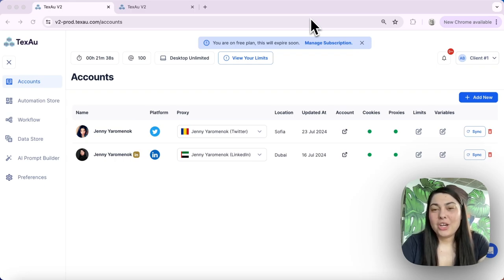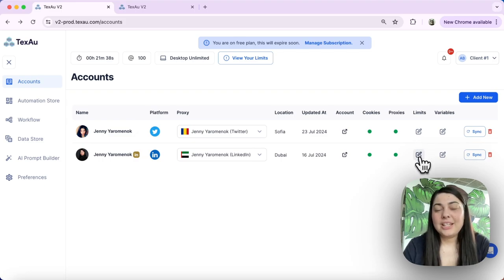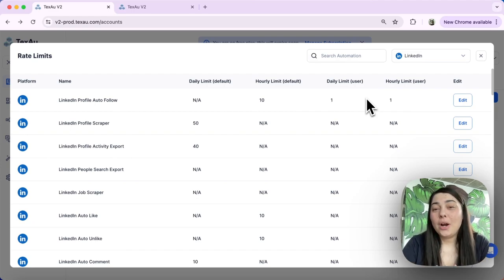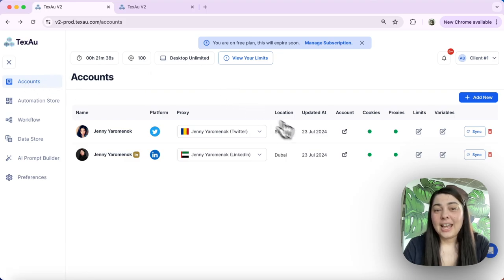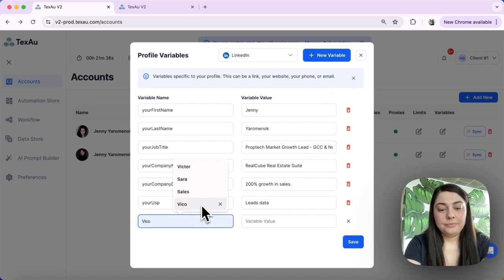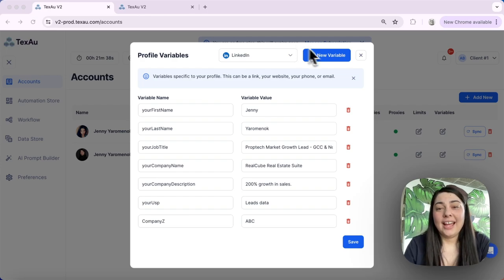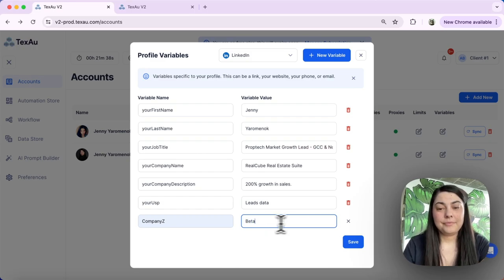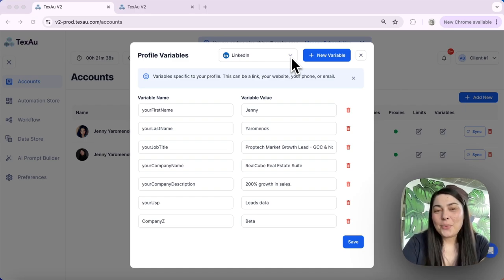How to Change Automation Limits & Create Variables in TexAu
Join Jenny from TexAu as she explains how to change the limits of your automation and create variables. Master these features to optimize your TexAu workflows!

In this video, we’ll cover two common questions: How to change the limits of your automation and how to create variables. Follow these simple steps to optimize your TexAu workflows:

How to Change the Limits of Your Automation:
- Go to Accounts and select the social account you are using for the automation, such as LinkedIn.

Edit Limits:
- Click on the limit icon beside the respective account.
- Edit the daily, hourly, or other limits as needed.
- Click Save to apply the new limits to the automations running through that account.

Note: Ensure you stay within the platform's limits or fully understand the changes. This option is geared towards pro-TexAu users or automation experts.

How to Create Variables:
- Head over to Accounts and select the profile for which you want to create variables.

Editing Variables:
- To edit a variable, delete it first and then add it again.
- Ensure the variable name remains the same when re-adding it so that all your automations and workflows using that variable will continue to function smoothly with the new value.

1. Bulk Extract Accurate Profile Data: Collect thousands of leads from social media and business listings in minutes.

2. Automate Lead Export: Export lead lists to CSV or Google Sheets and send hot leads directly to your CRM.

3. Scale Prospecting 10X Faster with AI: Deliver personalized pitches at the right time, schedule social selling routines, and never miss an opportunity with instant alerts.

4. Email Verification and Multi-Channel Outreach: Utilize our best-in-class email verification system with a 87% profile match, and integrate with tools like Reply, Lemlist, Dropcontact, and Hunter.

5. Comprehensive Automation Store: Explore over 180 automation and 50 ready-made workflows for the best growth strategies.

6. Sales & Marketing Reunited: Build multi-step sales workflows with ease, get powerful scheduling, Slack notifications, and integrate with API, Zapier, and Make.

7. CRM Data Enrichment: Enrich your CRM with GDPR-compliant verified emails.

8. Team Management and Analytics: Invite your team, track every interaction, and get a 360° view of your performance.

9. Safe and Secure Cloud Operations: Run TexAu in the cloud safely while your computer is off, with comprehensive proxies and limits management.

10. Easy Exports: Download any data obtained to an Excel-compatible file format.